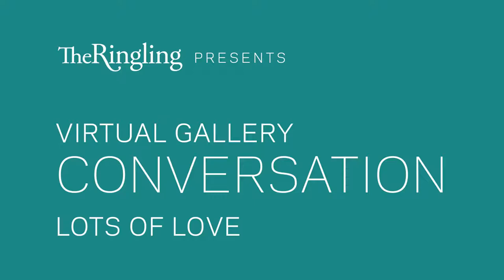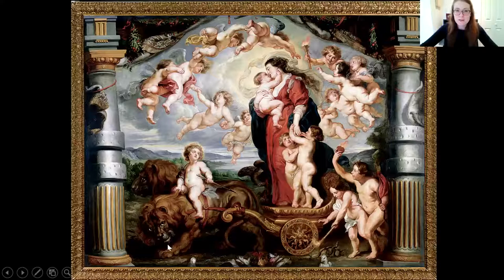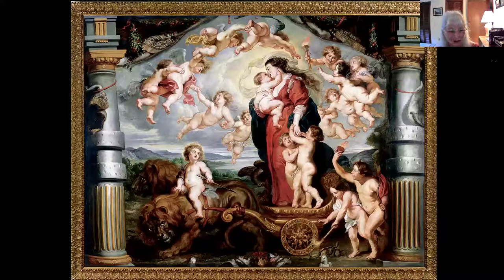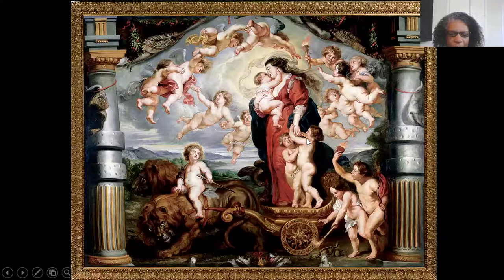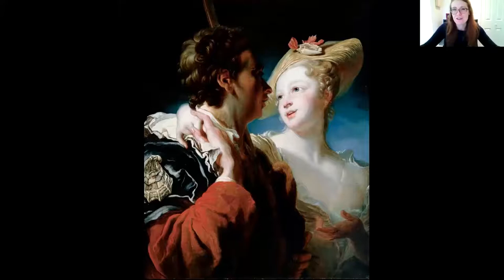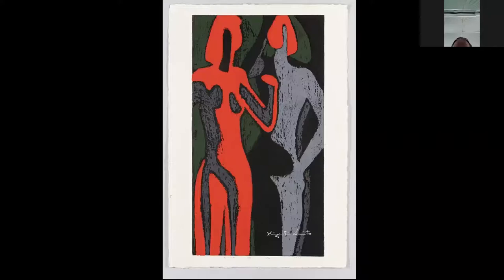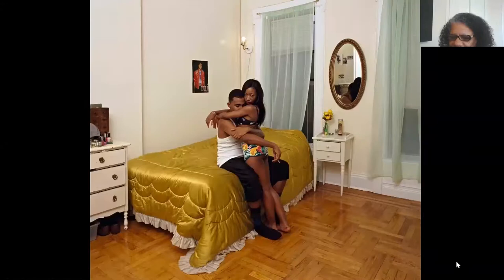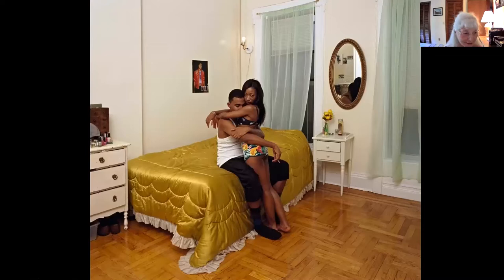Gallery Conversation: Lots of Love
In this live-recorded virtual gallery conversation, we look for love in the museum's art collection.